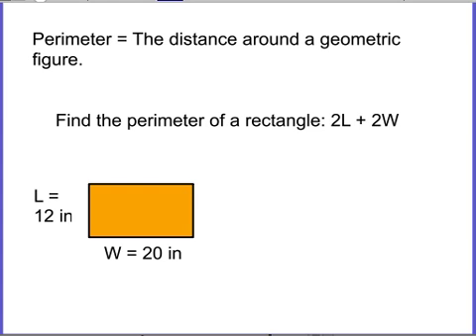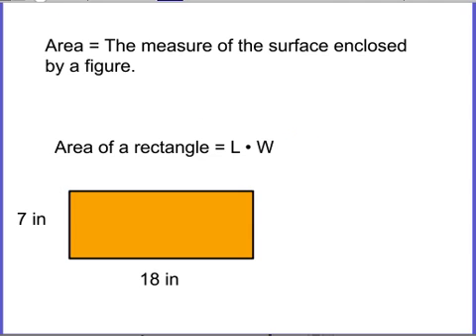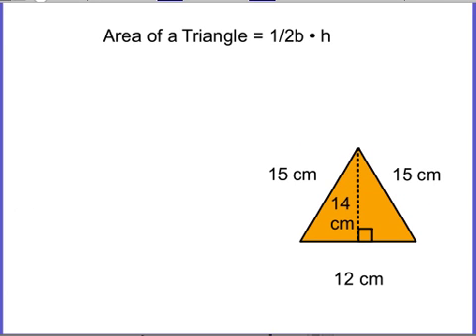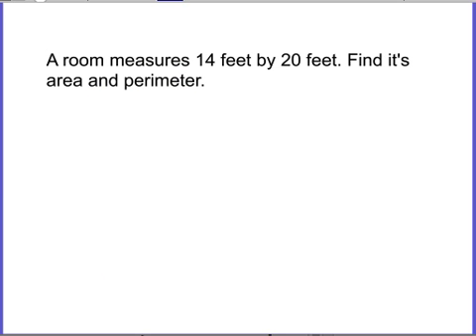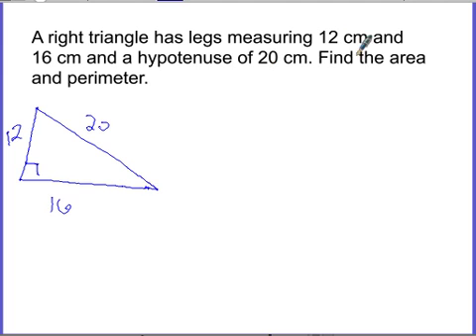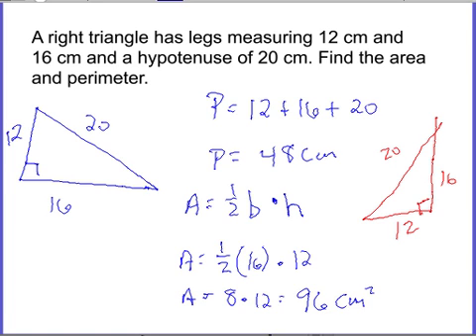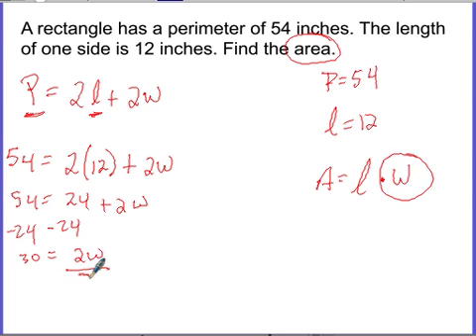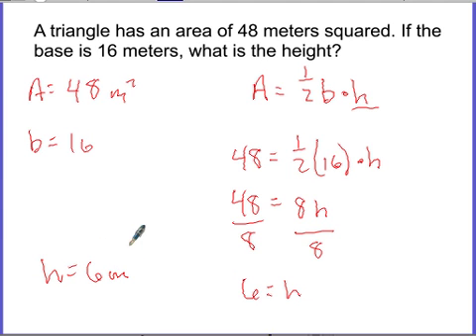Lesson 5-1 Area and Perimeter